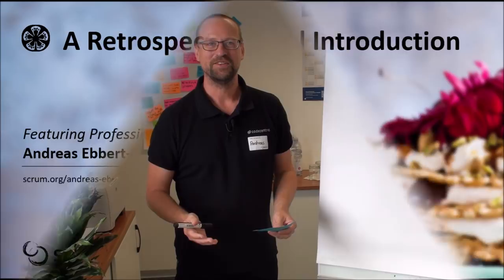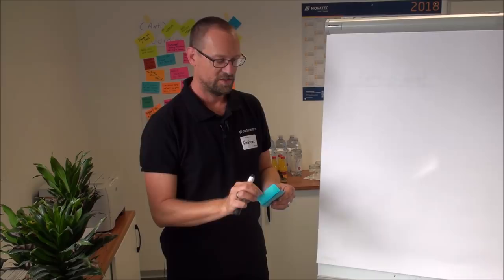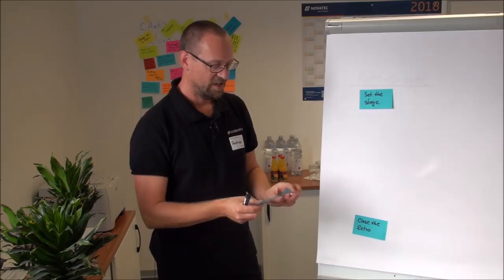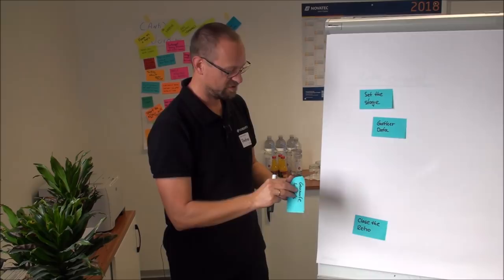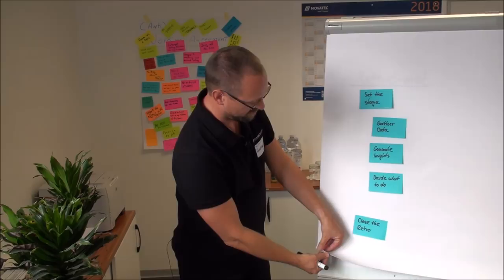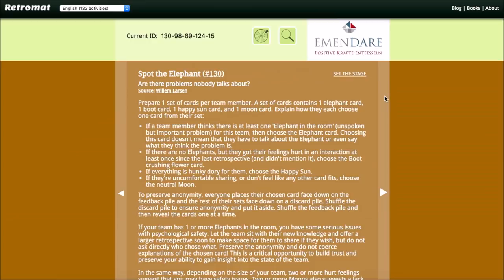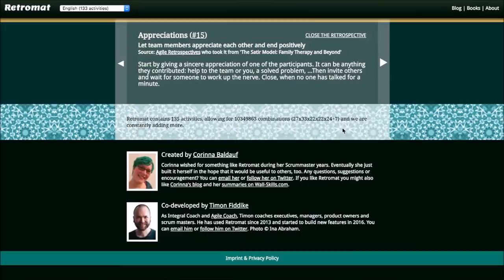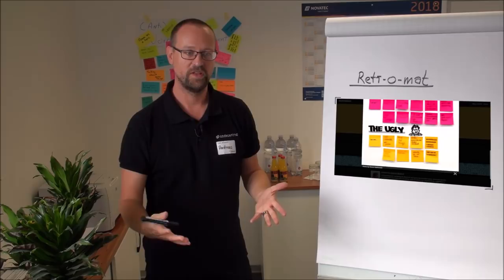A Retrospective Tool Introduction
In this Scrum Tapas video, Professional Scrum Trainer Andreas Ebbert-Karroum talks about Scrum Retrospective events and a tool that he has used to help improve their success rate and communication across the team.